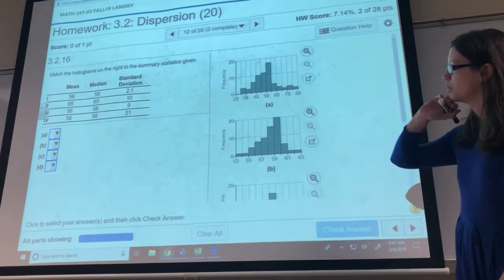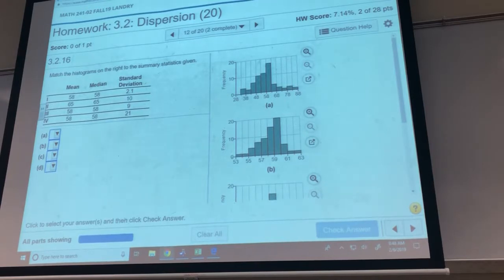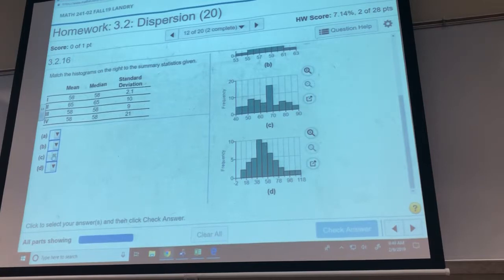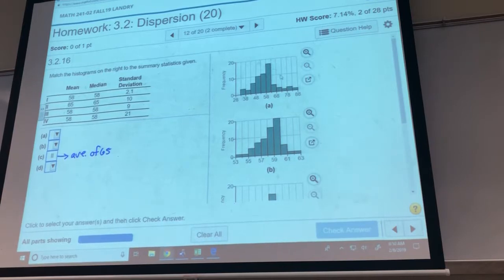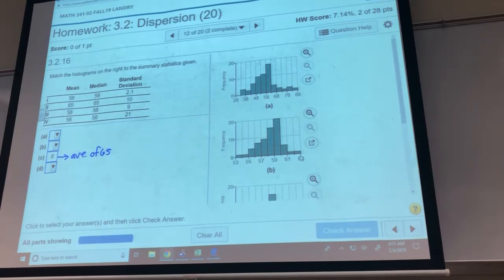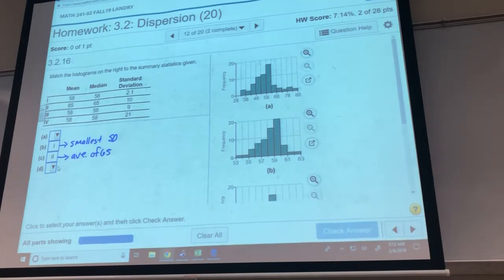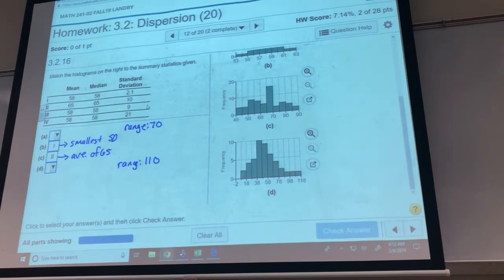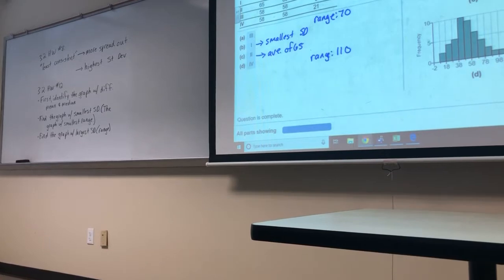Math 241 Sec: CH 3.2.2